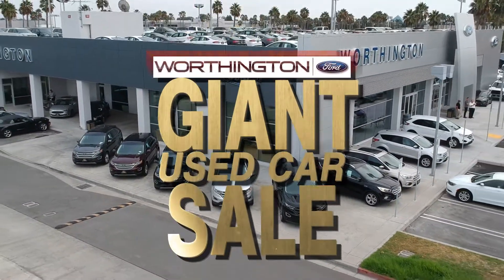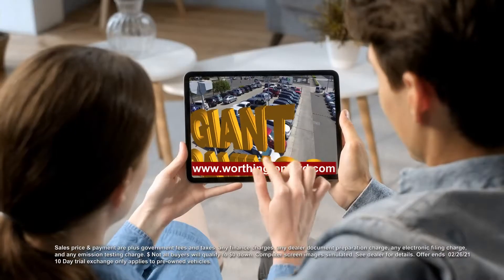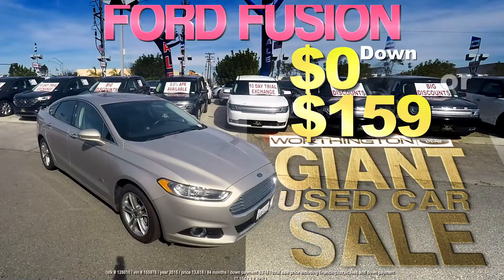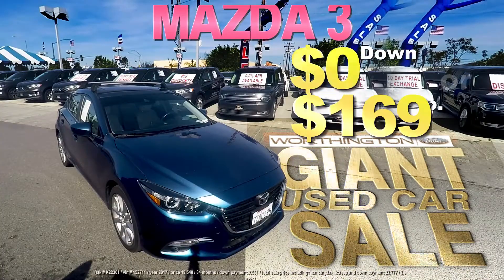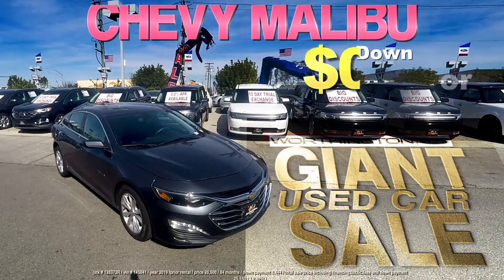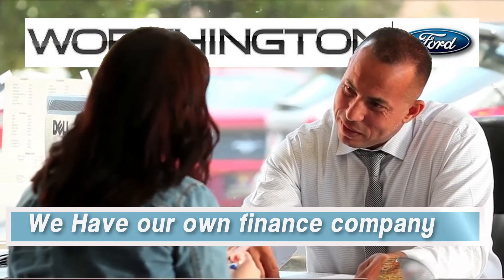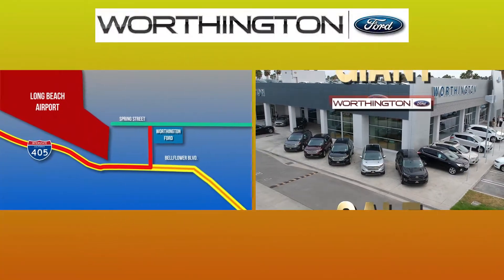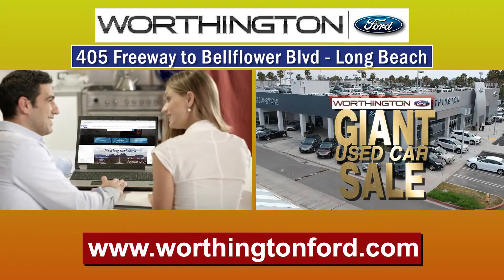Giant Used Car Sale at Worthington Ford (SV1)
Our Giant Used Car Sale at Worthington Ford is on NOW!

Here is just a sample of all our Used Cars we have advertised this. If you are in the market for a new car, NOW is the time to hurry to Worthington Ford